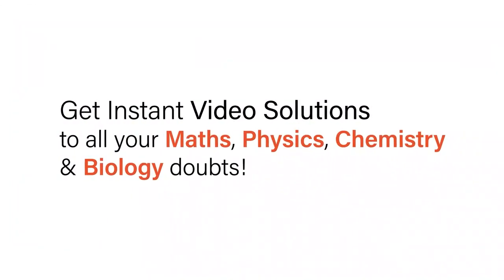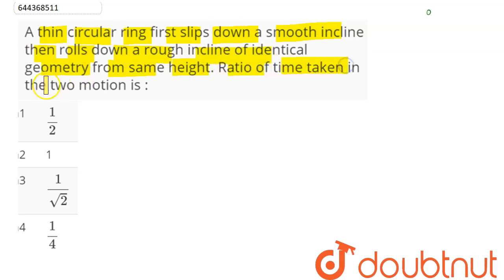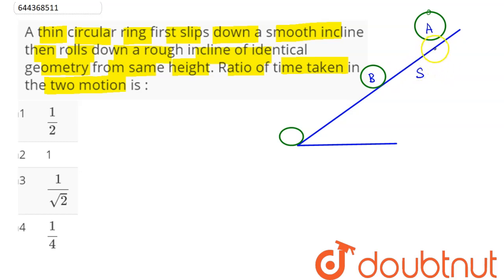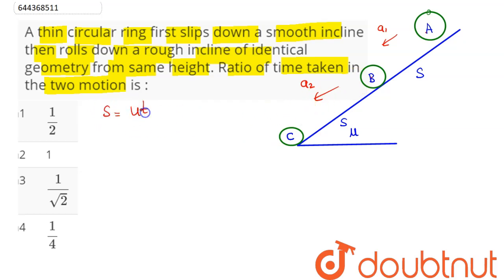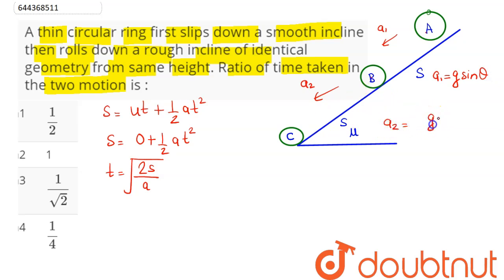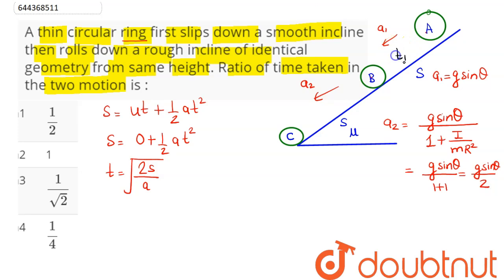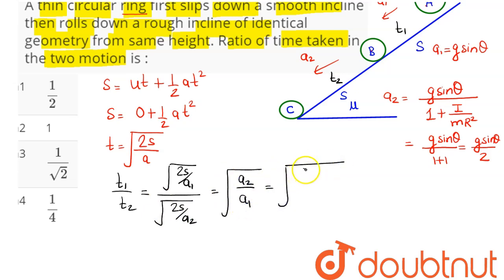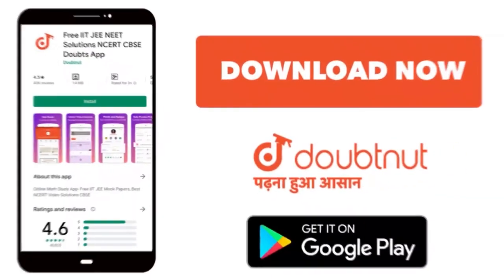A thin circular ring first slips down a smooth incline then rolls down a rough incline of identi...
A thin circular ring first slips down a smooth incline then rolls down a rough incline of identical geometry from same height. Ratio of time taken in the two motion is :
Class: 12
Subject: PHYSICS
Chapter: SYSTEM OF PARTICLES AND ROTATIONAL MOTION
Board:IIT JEE

👉 Have Any Query? Ask Us.